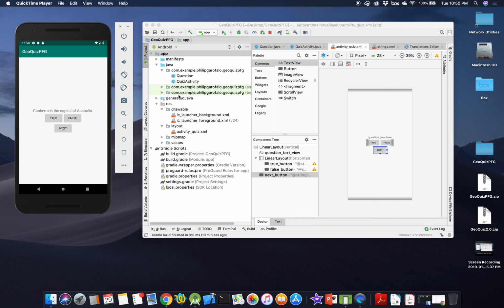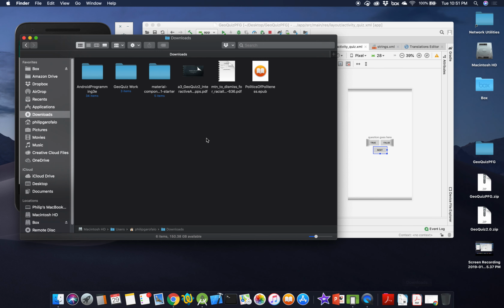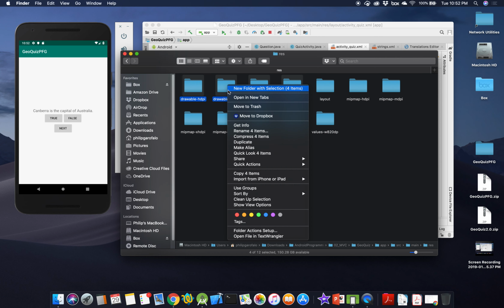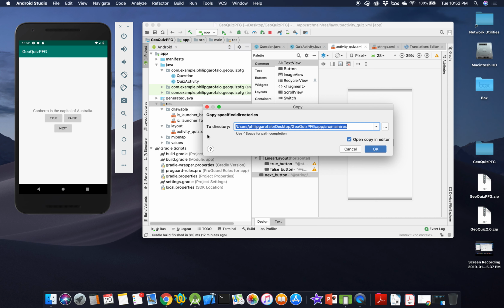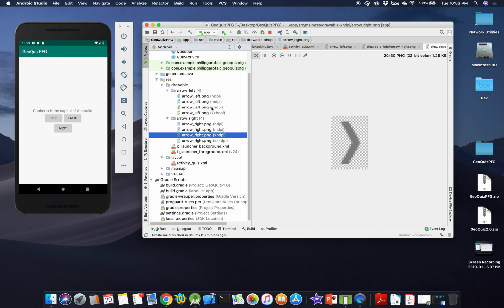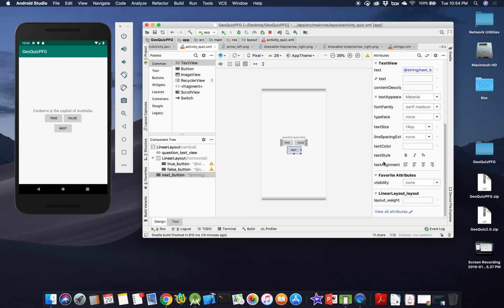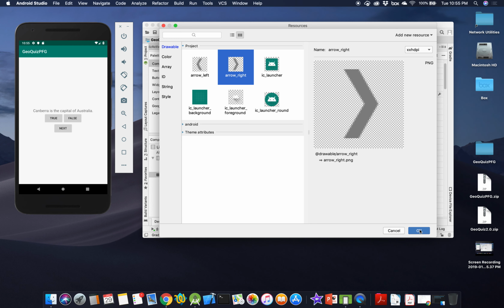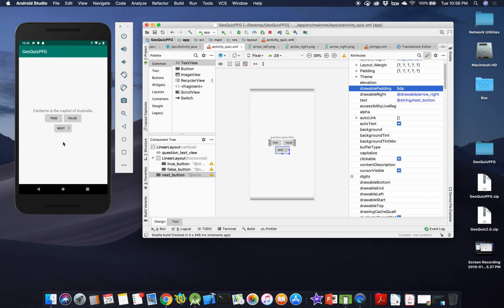GeoQuiz 2, Part 1: How to add an icon to a button.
In this video I'll show you how to add the right arrow icon to the Next button.